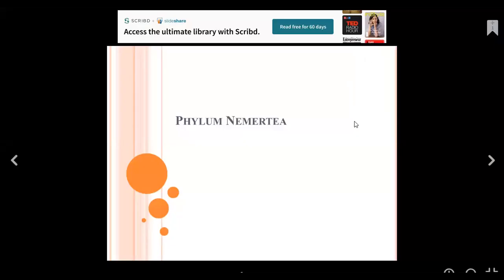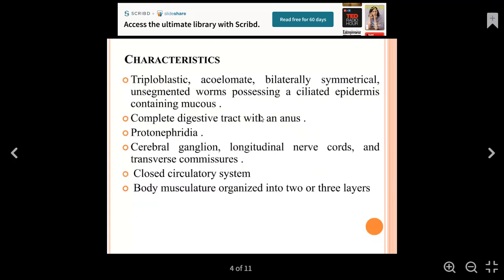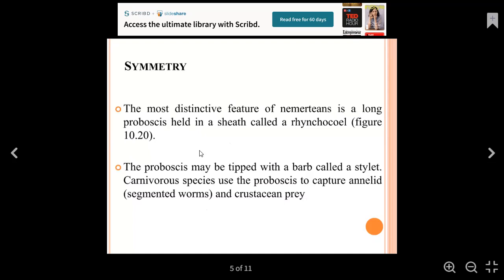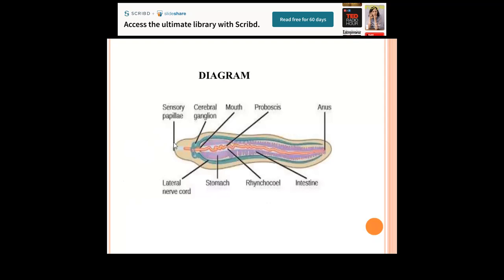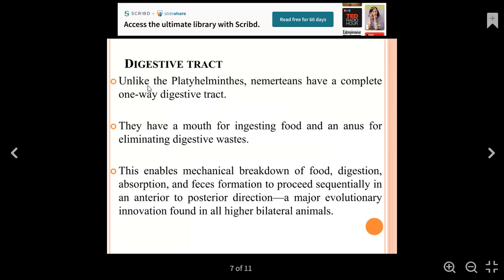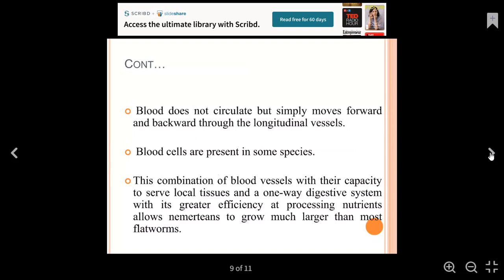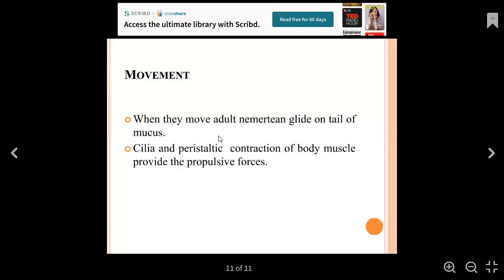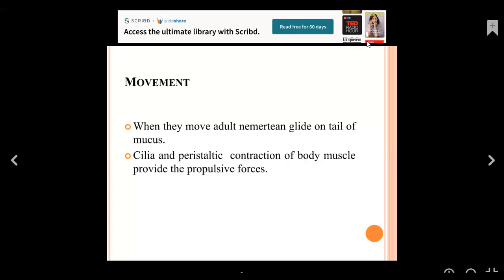Phylum Nemertea | Unsegmented Worms | Proboscis Worms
Phylum Nemertea | Unsegmented Worms | Proboscis Worms | Animal Diversity-I | Invertebrates